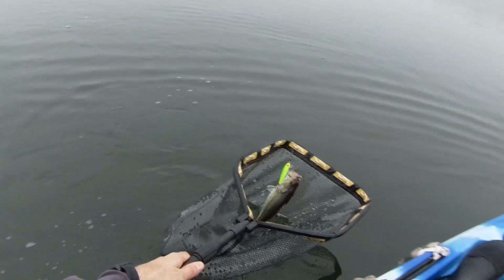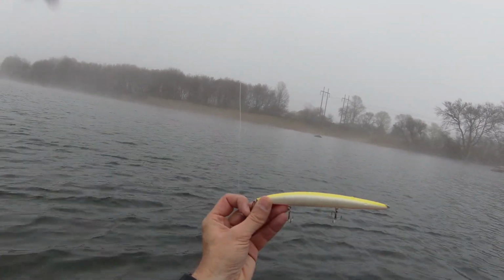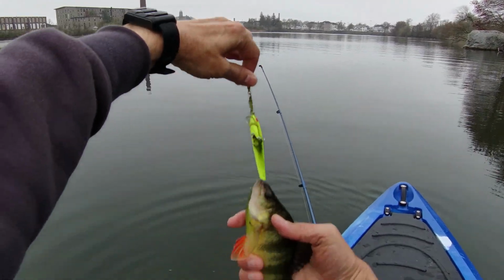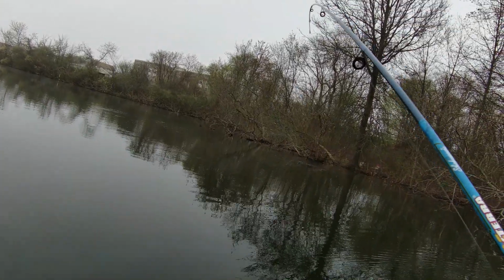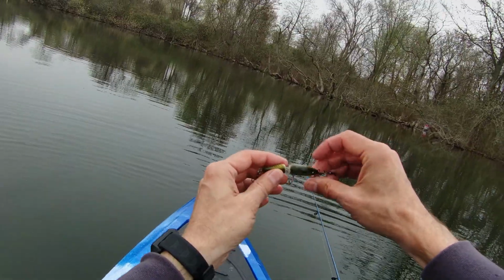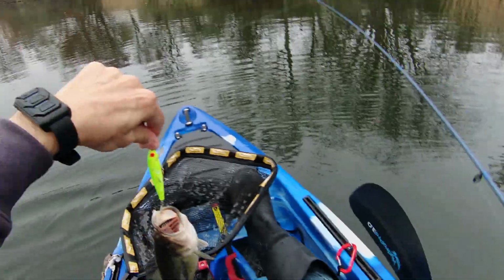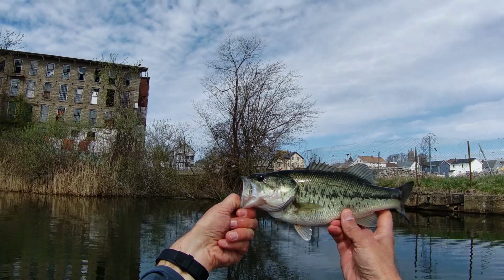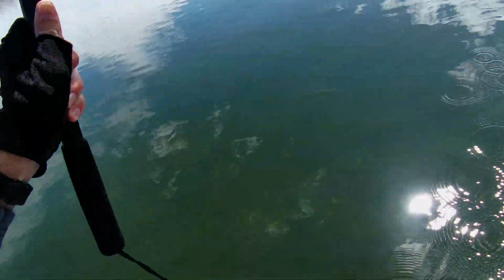Jerk bait vs. Whopper Plopper, Cook Pond, Fall River, Massachusetts.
Kayak bass fishing at Cook Pond, Fall River, Massachusetts.  We compared a Rebel jerk bait vs. a Whopper Plopper.  Fishing on April 15, 2023.  Which lure will win?